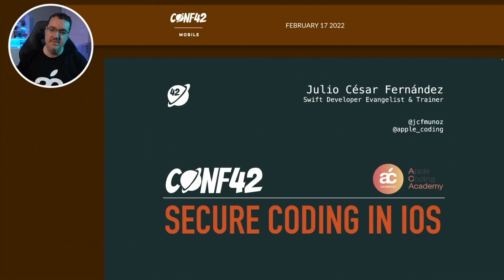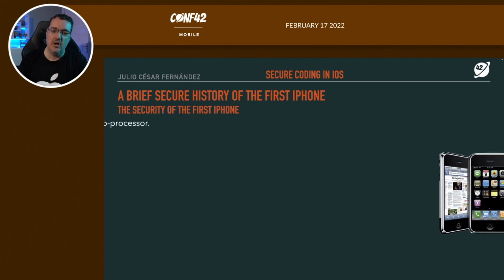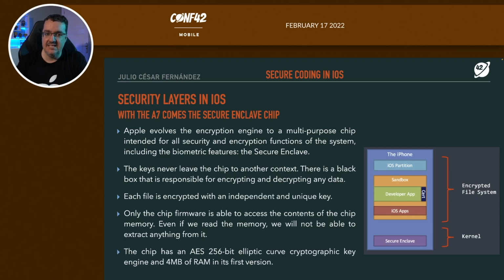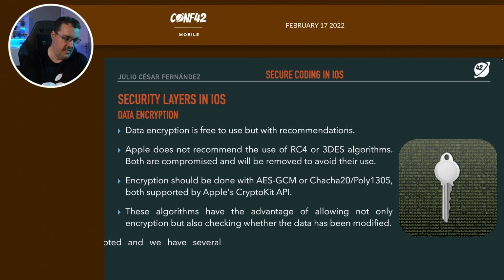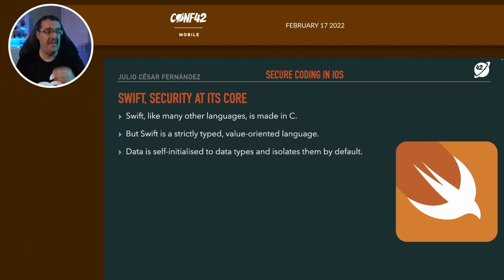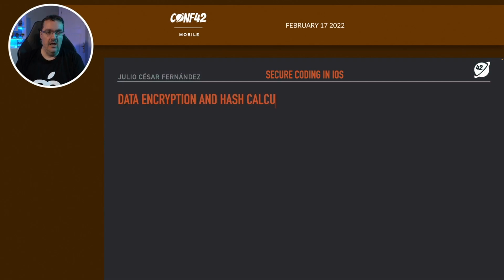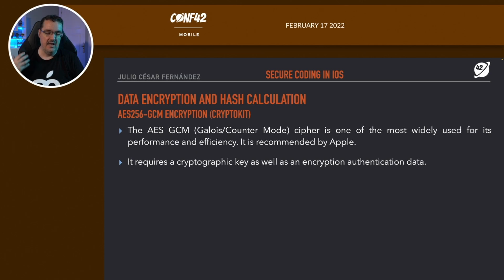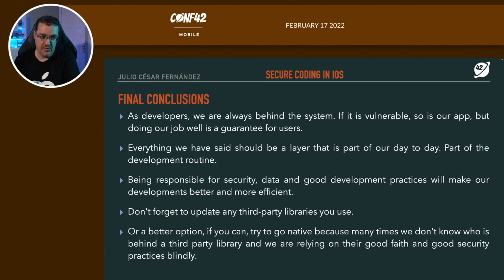Secure coding in iOS | Julio Cesar Fernandez Munoz | Conf42 Mobile 2022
Julio Cesar Fernandez Munoz
Swift Developer Evangelist & Podcaster at Apple Coding Academy

You are an iOS developer, but do you know how exactly your device protects the information of your users? Even more, do you know that you need to take control of certain behaviors or situations to make your code more secure? Are you using cryptography in your app? Where do you have to save the most sensitive information? Do you know that SwiftUI offers you a way to obfuscate data in less secure situations for your users?
In this talk, we will learn more about how iOS security works and how to improve your app making it more secure.

0:00 Intro
0:15 Talk